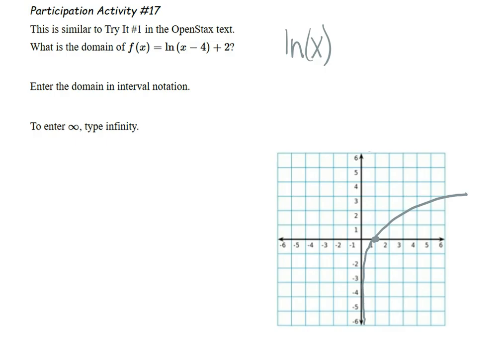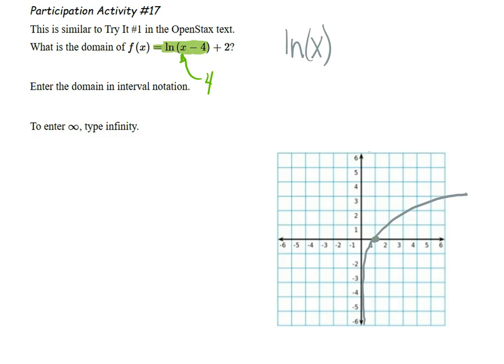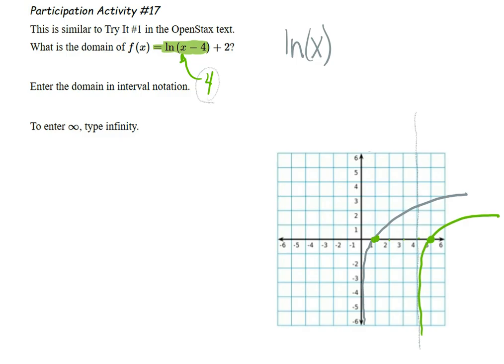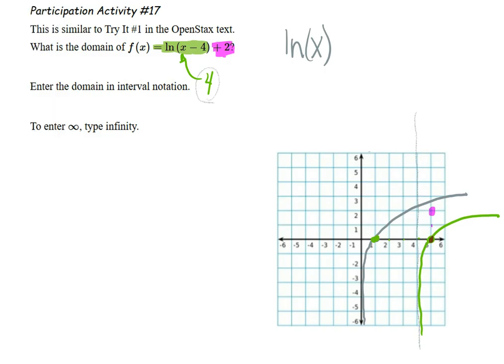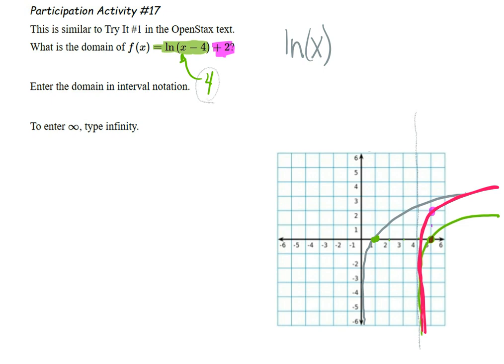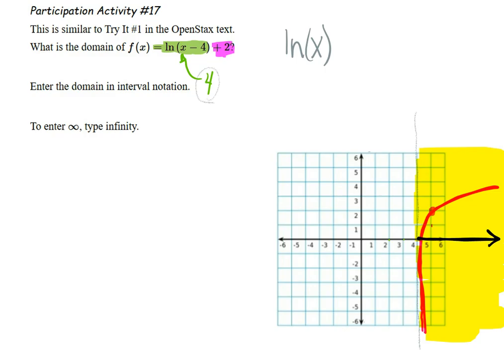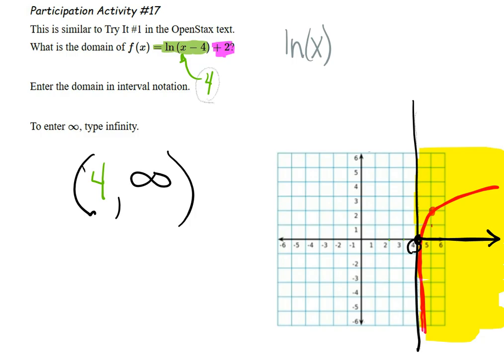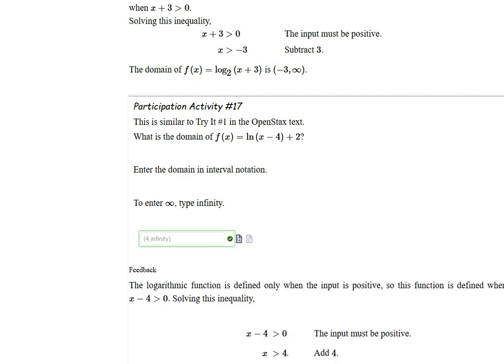SNHU - MAT 142 - R&P Activities - Module Two #17